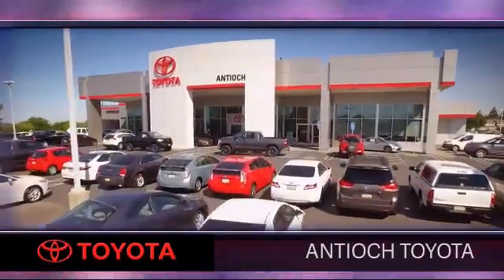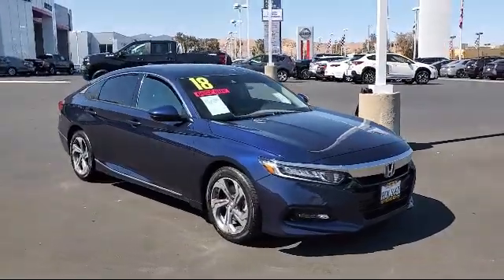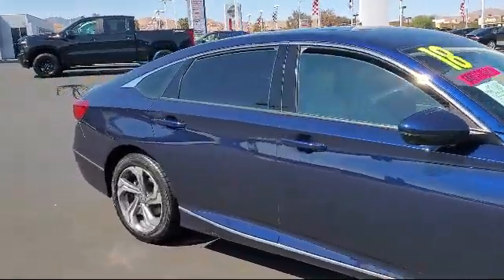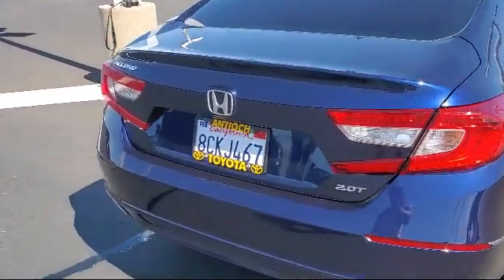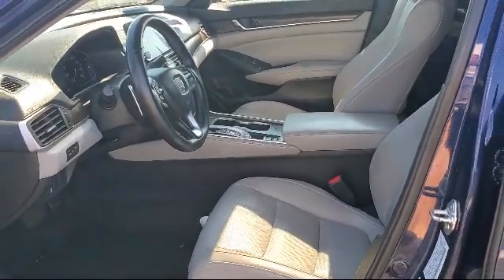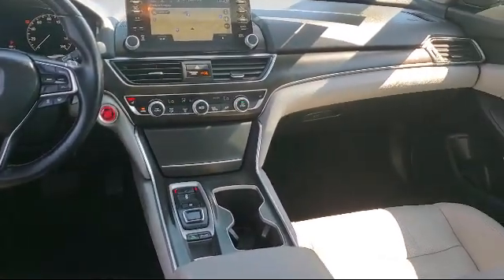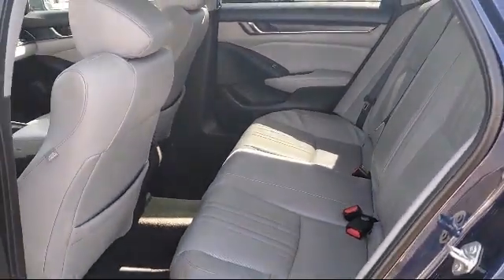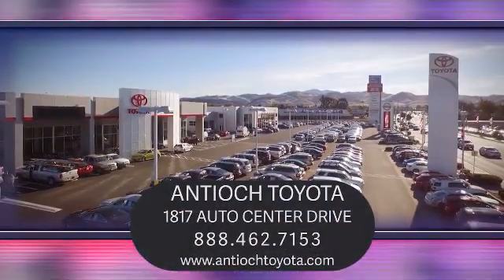2018 Honda Accord Sedan EX-L Navi 2.0T Antioch Pittsburg Brentwood Concord Walnut Creek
2018 Honda Accord Sedan EX-L Navi 2.0T Stock Number: U23671 Vin:1HGCV2F60JA013902.

Antioch Toyota
1817 Auto Center Drive